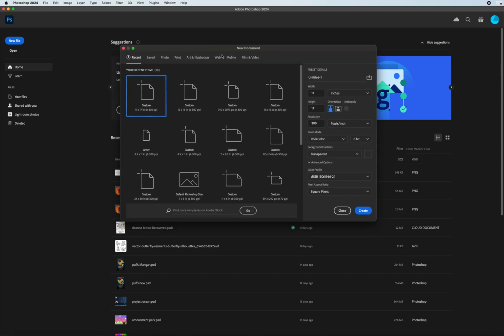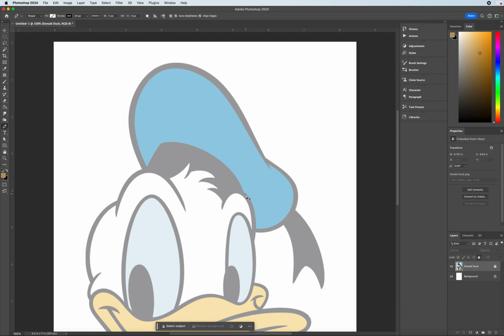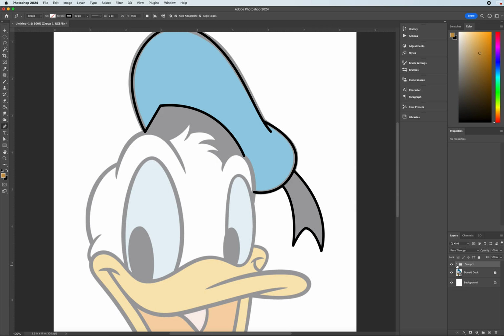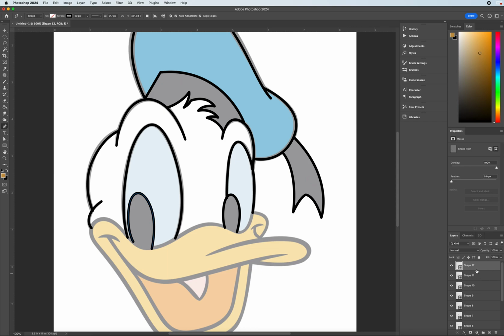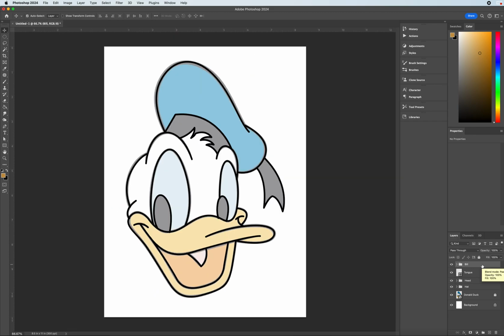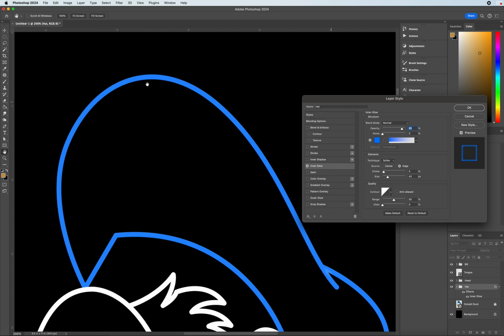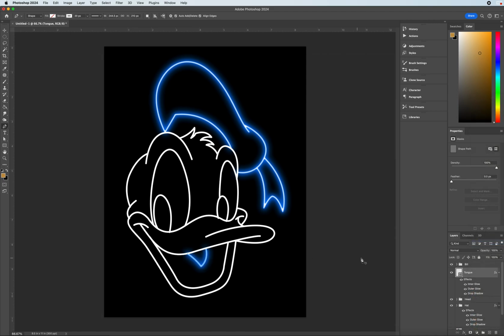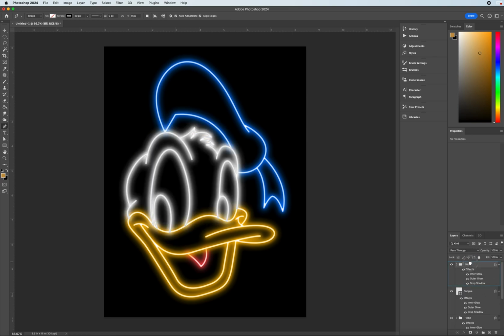Neon Lights Tutorial Donald Duck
Adobe Photoshop Tutorial creating Neon Lights with an image of Donald Duck